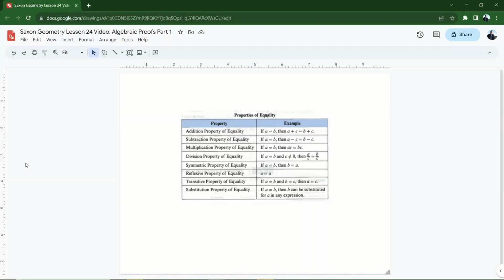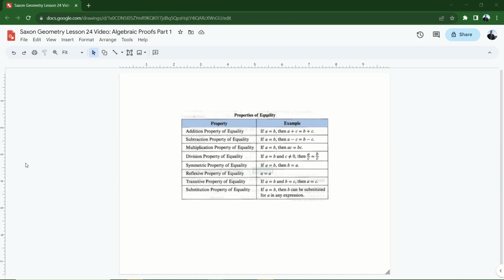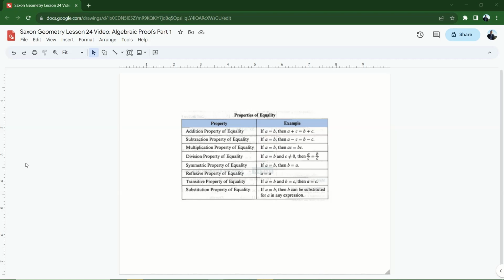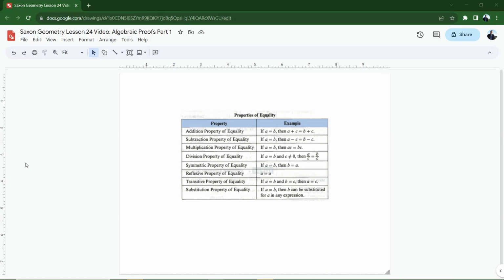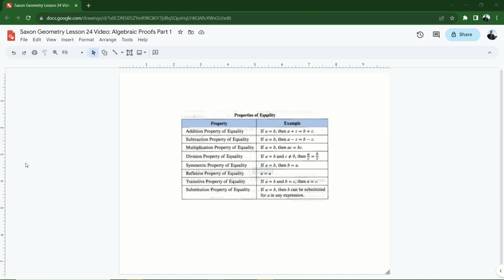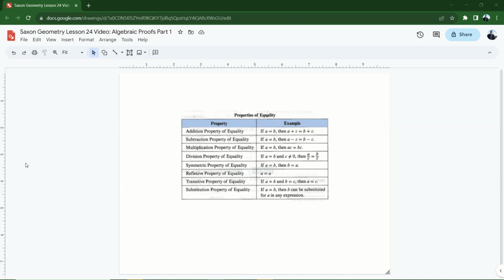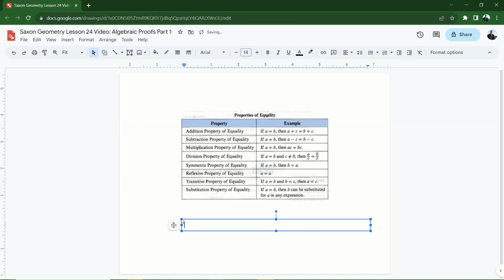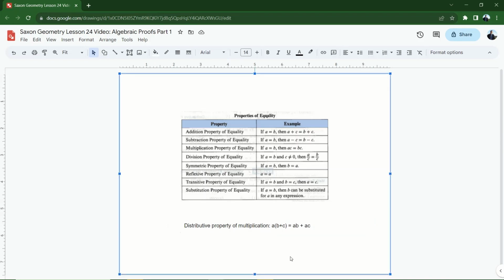Saxon Geometry Lesson 24 Video 1: Algebraic Proofs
In this video you will learn about algebraic proofs.